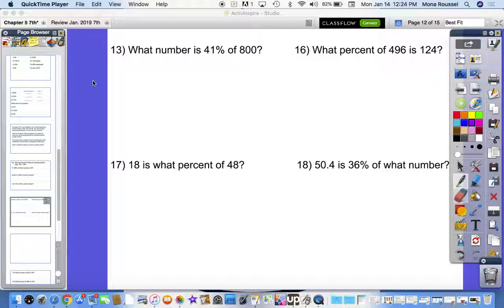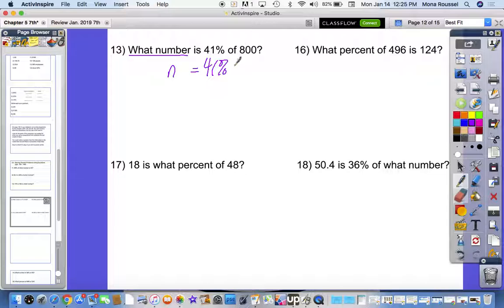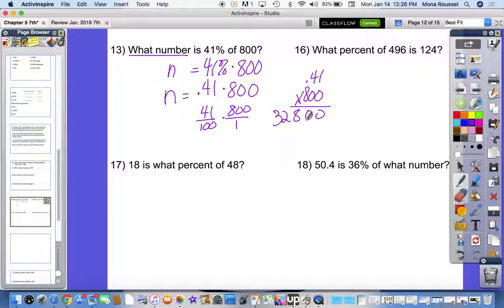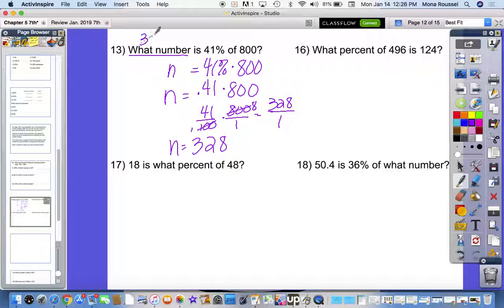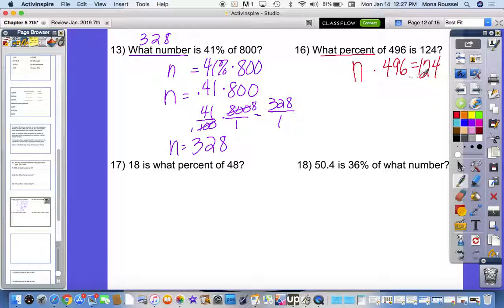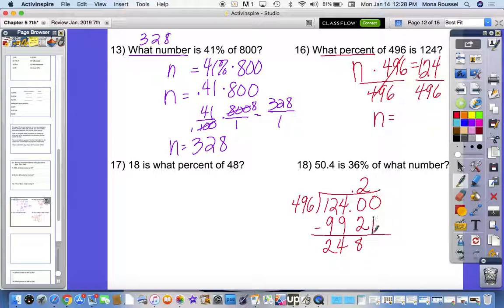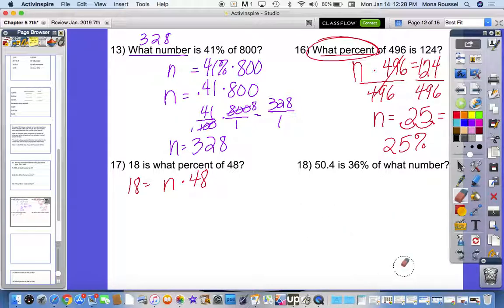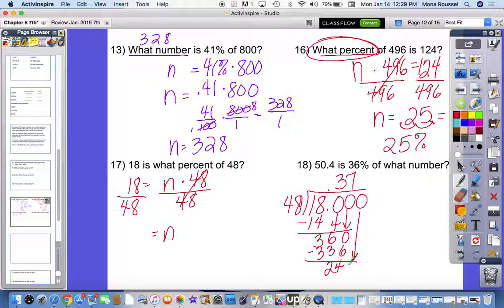7th Equations to solve Percent Problems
Use equations to solve percent problems